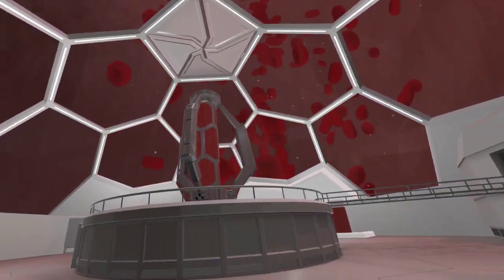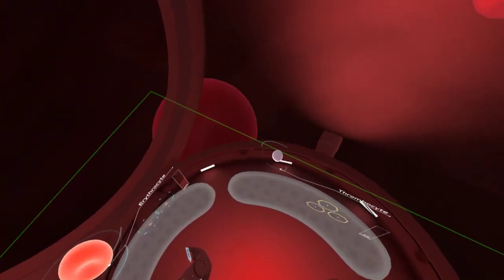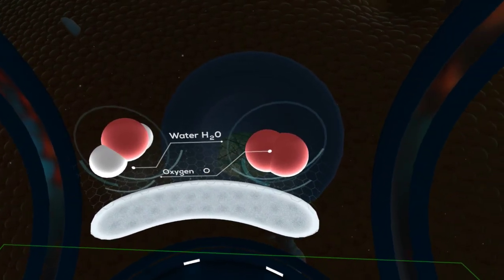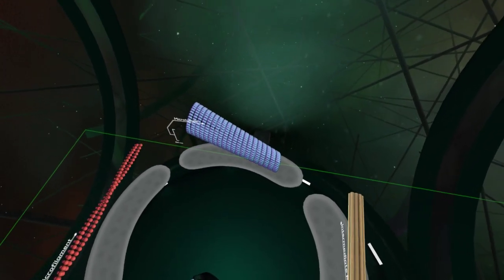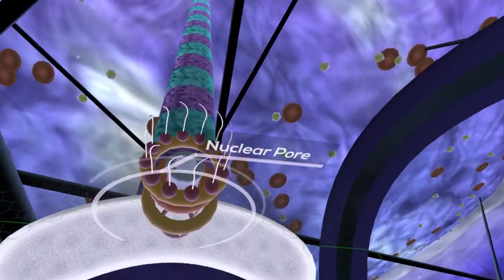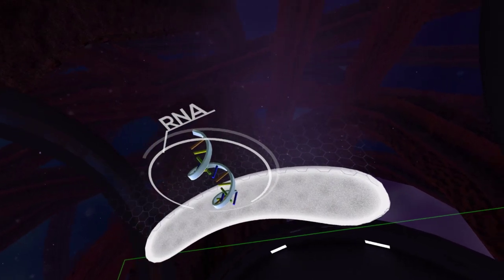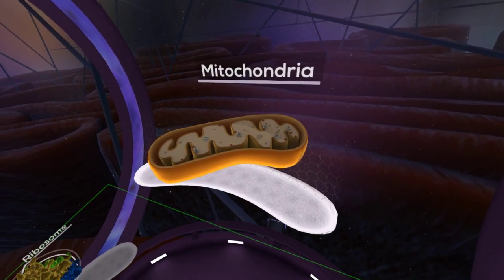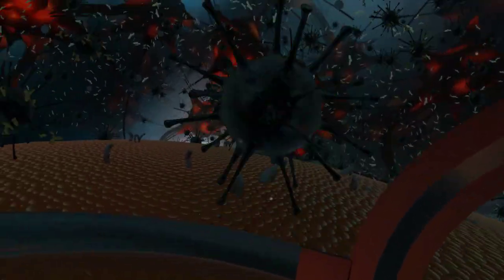The Body VR gameplay on Steam with the HTC Vive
Play-through of The Body VR: Journey Inside a Cell on Steam with the HTC Vive. I am so excited for educational games like this. Imagine the Cosmos series but entirely in VR or Planet Earth! What an amazing way to learn about the crazy world we live in. This game is a great first start and it's free!